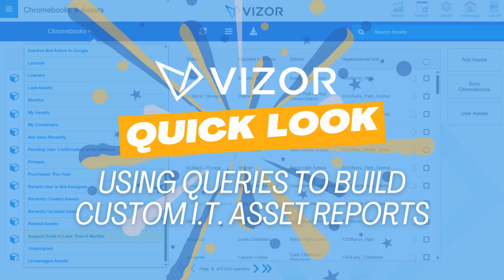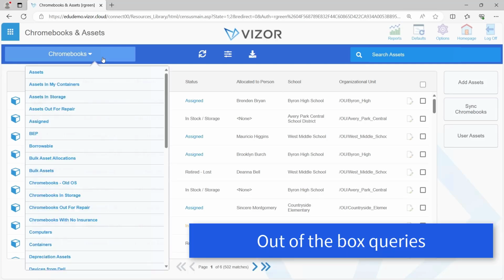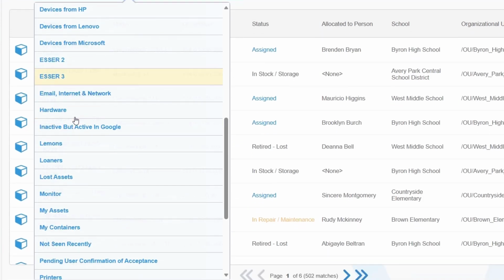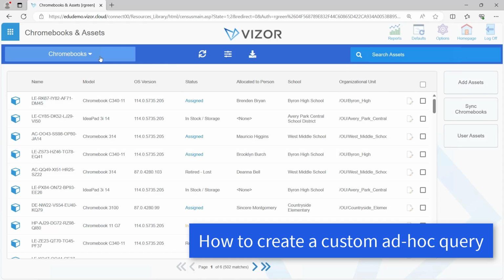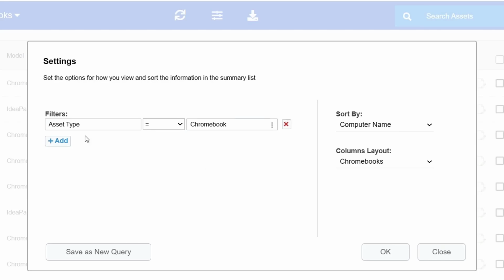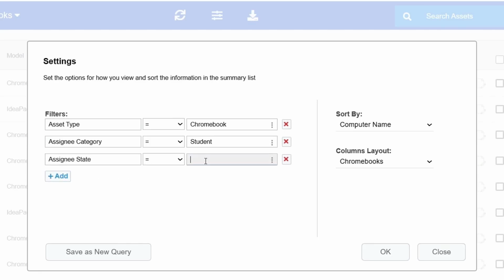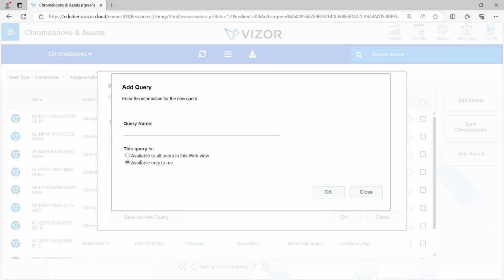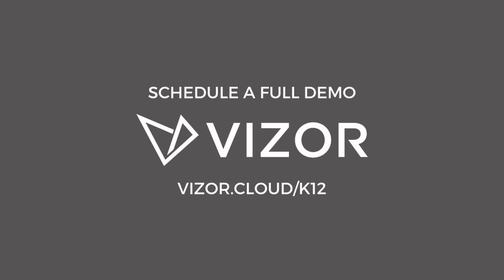Using queries to build custom I.T. asset reports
Discover the power of custom queries in VIZOR to streamline your I.T. asset reporting. This video guides you through the process of creating detailed and tailored queries that fit your organization’s unique needs. Learn how to leverage VIZOR’s robust querying capabilities to extract meaningful insights from your I.T. asset data, ensuring you have the information you need at your fingertips.